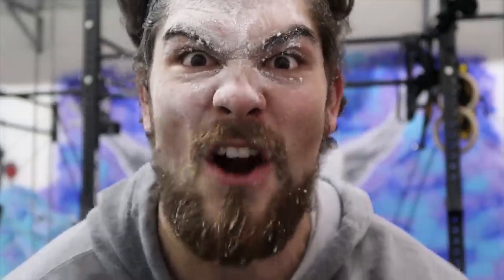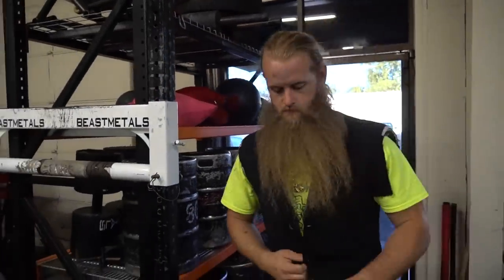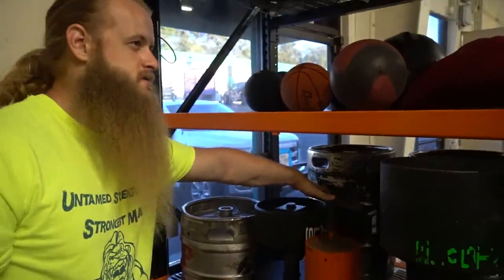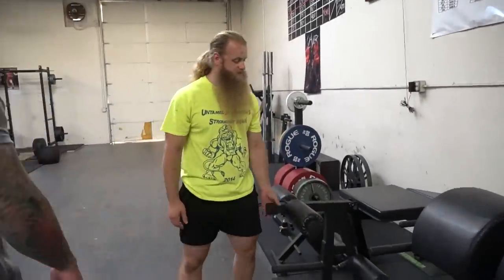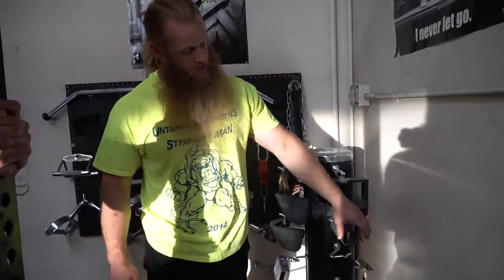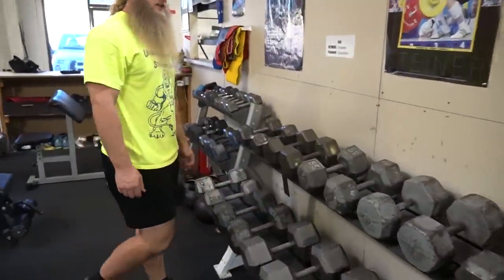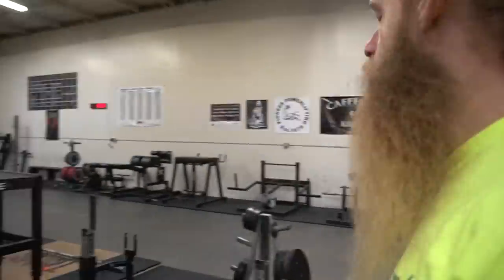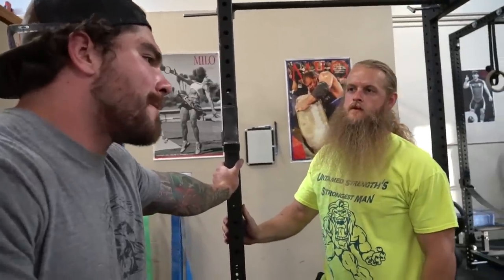Alan Thrall is a Crook (New owner of Untamed)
Alan thrall is a crook... Well sorta, enjoy the gym tour video. See the new owner of untamed.

FREE 12 WEEK STRENGTH PROGRAM
lionsden.fit

Local? Come in for a free session at the Den!

SC- Szatstrength